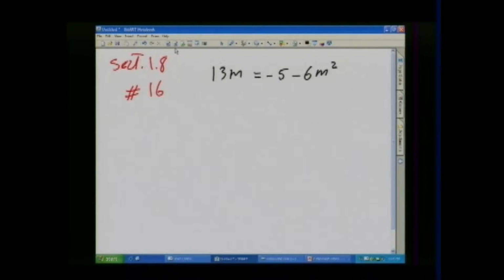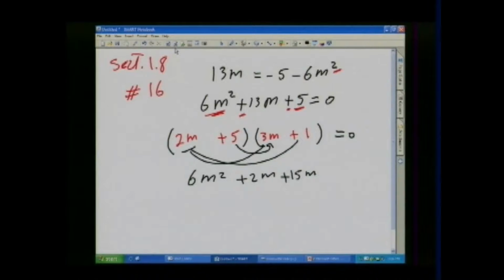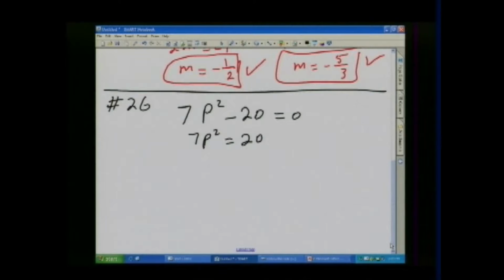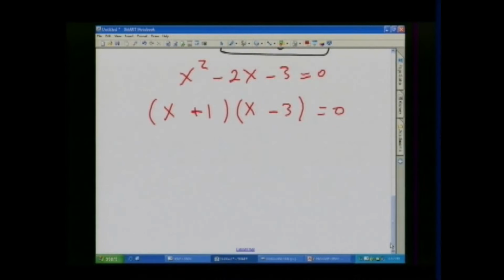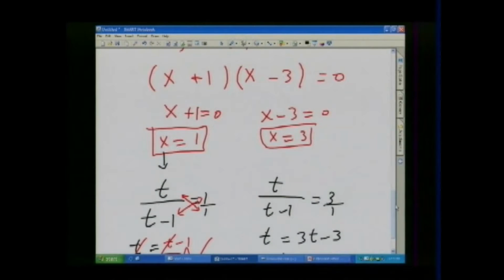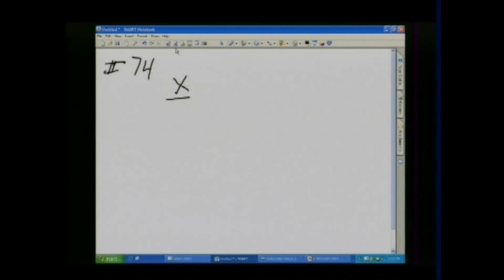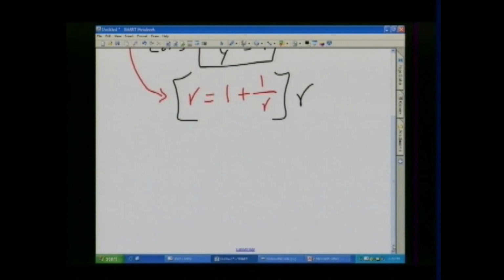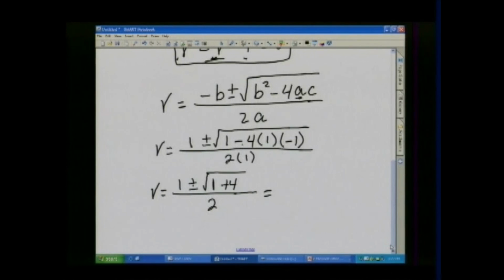ECON 2070 - Exercise 1.8